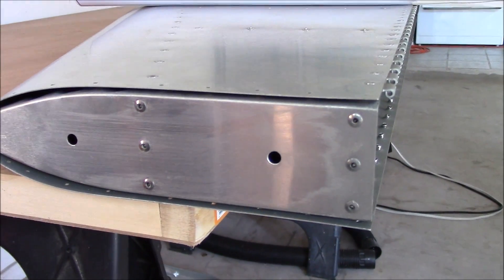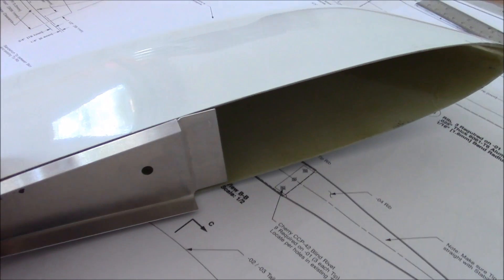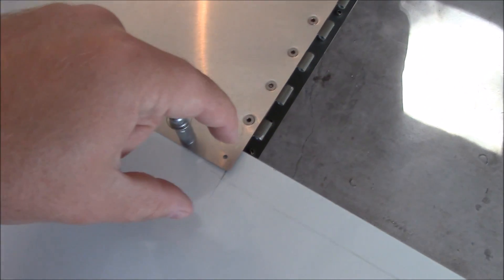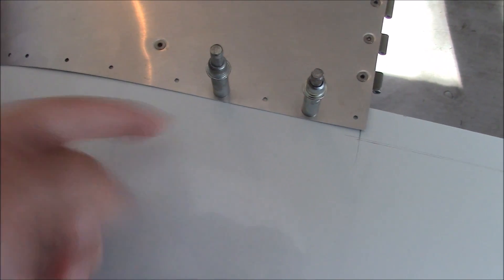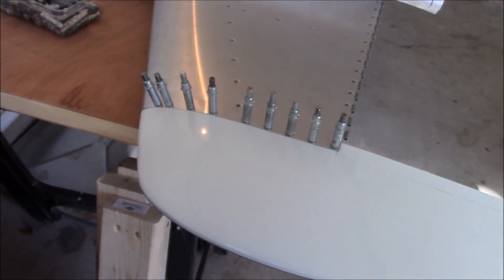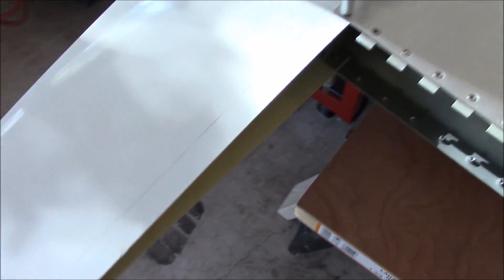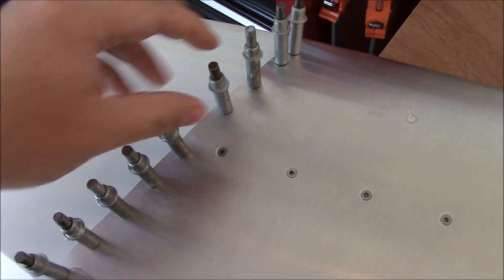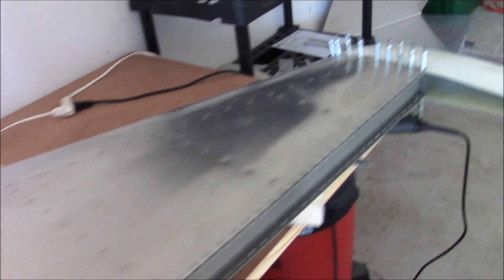Sonex Aircraft Build Video 23 Drilling Fiberglass Horizontal Tips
Drilling the Fiberglass Horizontal Tips on the Sonex.